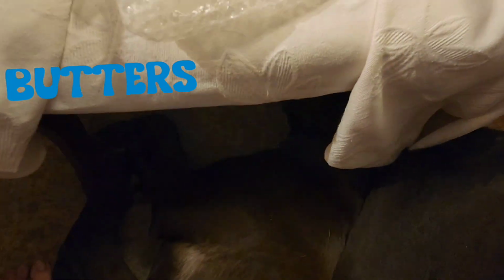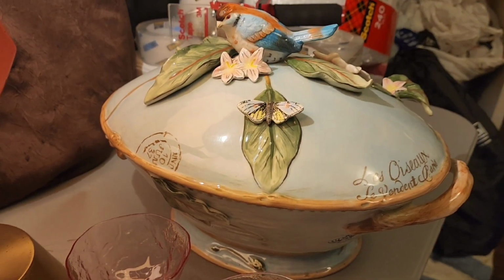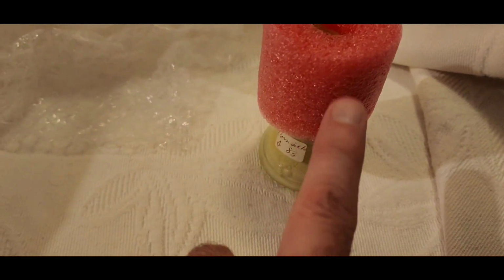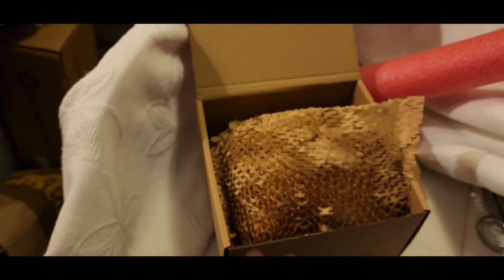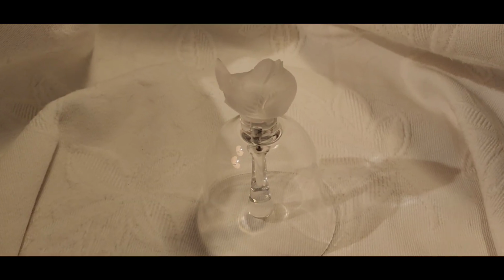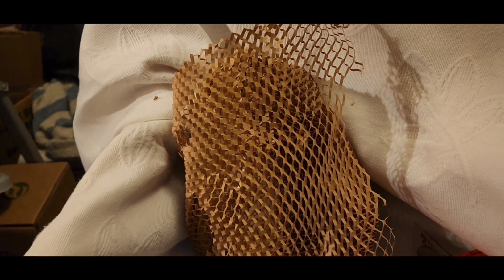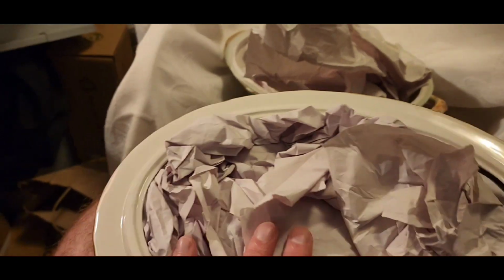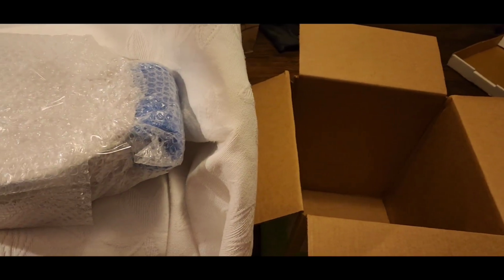What are you packing? Guide & Tips for packing and shipping.